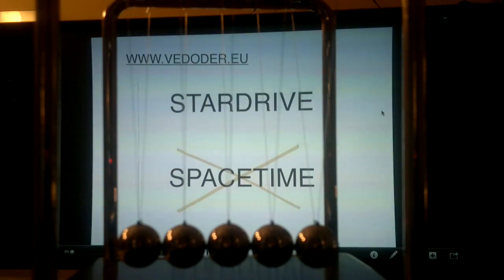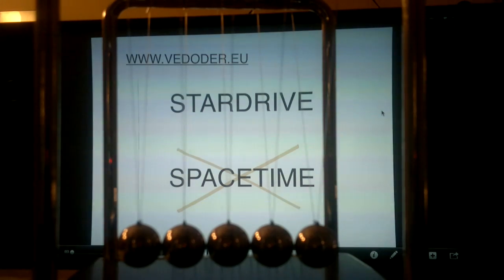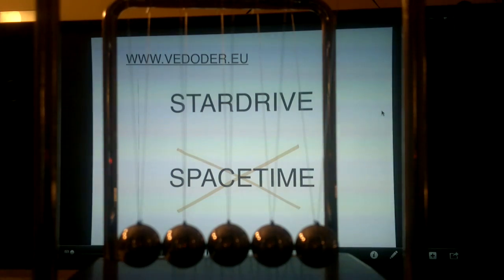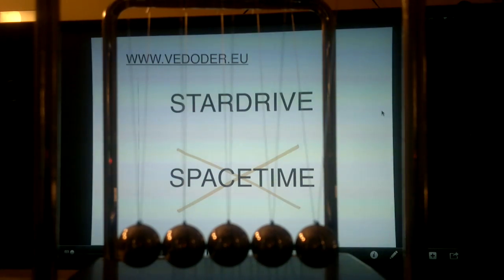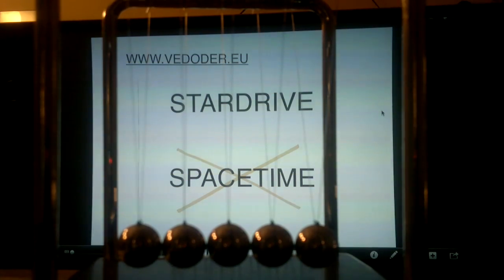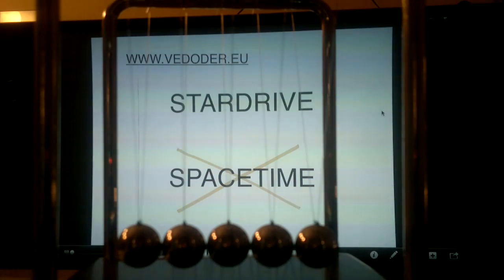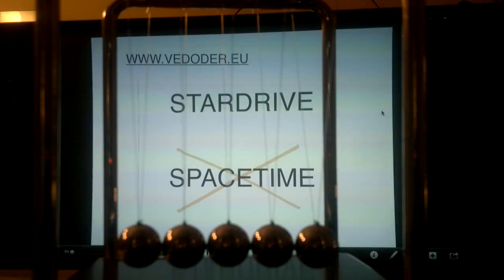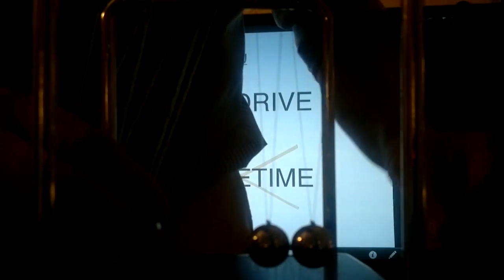SDR3 Stardrive & Gravity Pt.2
STARDRIVE & GRAVITY 2
Since we now know how objects become aware of each others presence, we have to picture a mechanism that grabs these gravitons, moves them to the other side, and then propels them in the opposite direction. Action = -Reaction, hence moving the free floating masses towards each other (towards the origin of the stream of gravitons).
This should be a hell of a mechanism, not? Doing these 3 things al together.
Well. no. There's a catch: This mechanism cannot be complicated; chance itself must be able to create it.
And now comes the most genius part of Stardrive:
The Cradle of Newton. You might recognize it as a silly office toy, but it helps explaining what goes on. We have to see creation and destruction of matter as an ongoing process.

So lets put this theory to the test. Suppose every object acts like Newton's Cradle: Gravitons strike it, changing places numerous times, and then spout out the other side.

But there's a problem with this concept. Two actually, as we will see next.